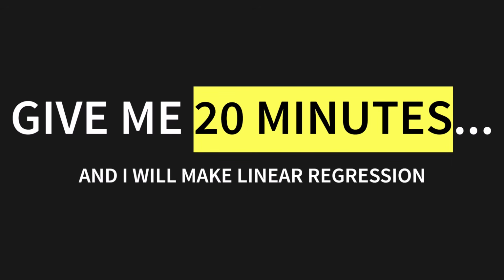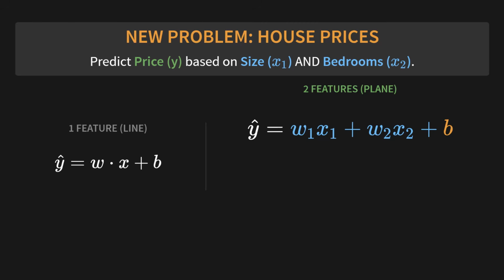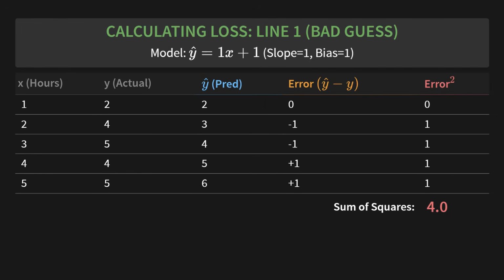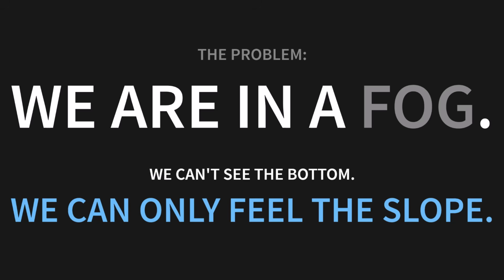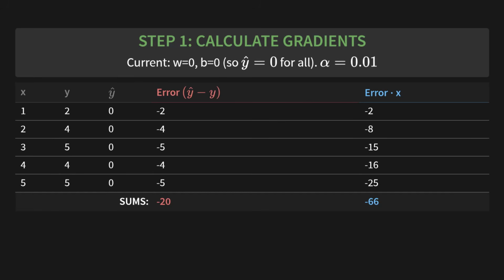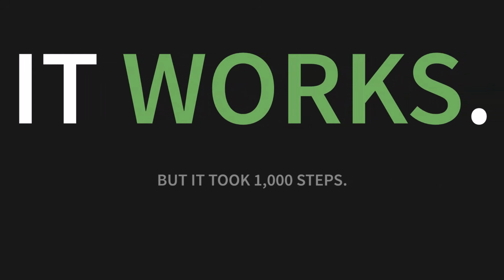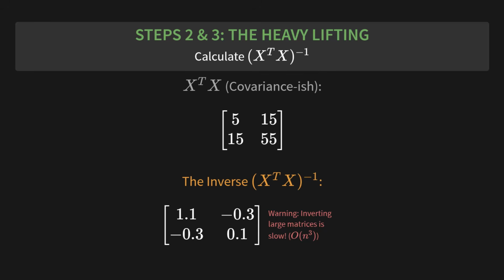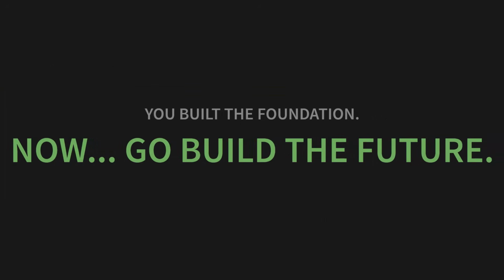Give Me 20 min, I will make Linear Regression Click Forever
00:00 - Intro
01:21 - The Linear Model
02:38 - Multiple Features
03:33 - The Loss Function: MSE
05:50 - Calculating Error Manually
08:16 - Gradient Descent Intuition
09:55 - The Update Rule & Alpha
11:20 - Gradient Descent Step-by-Step
15:20 - The Normal Equation
16:34 - Matrix Implementation
18:56 - Gradient Descent vs. Normal Equation
20:12 - The Machine Learning Loop